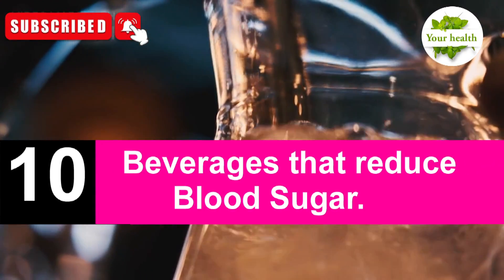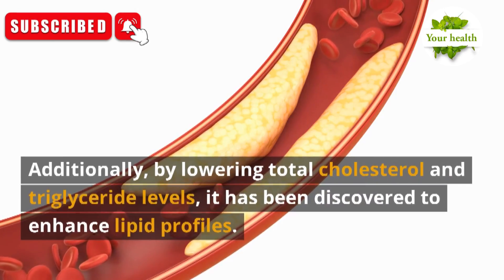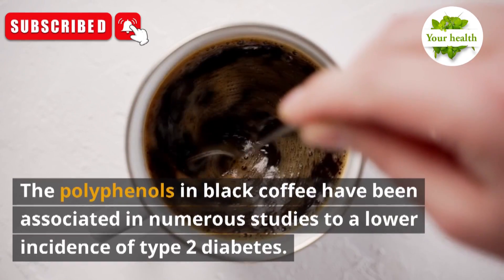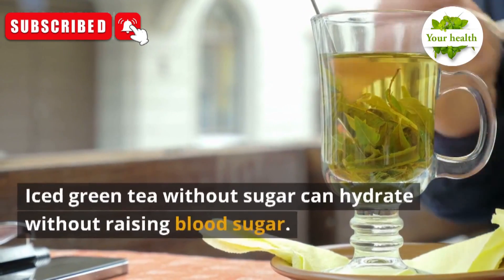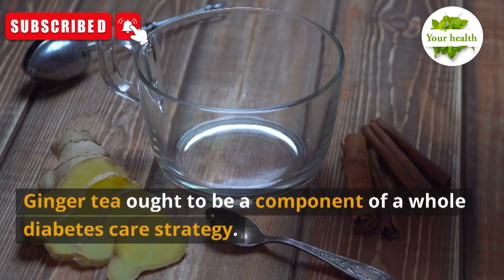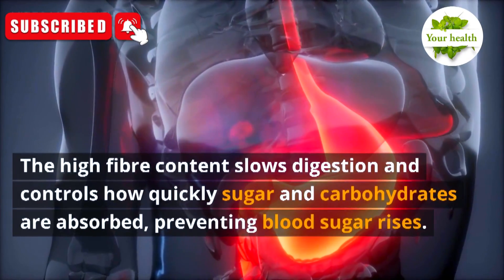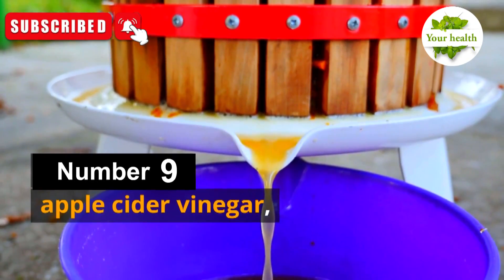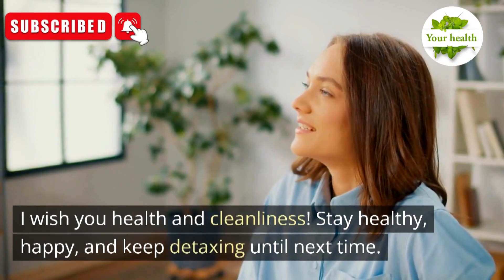10 Beverages That Reduce Blood Sugar,10 incredible foods that reduce blood sugar,Your health,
hi guys...

Discover 10 beverages that have been shown to help reduce blood sugar levels in this enlightening video. Maintaining stable blood sugar levels is crucial for overall health, especially for individuals with diabetes or those looking to manage their sugar intake.

In this informative video, we'll delve into a variety of beverages that offer natural ways to support healthy blood sugar levels. From herbal teas to homemade concoctions, you'll learn about the potential benefits of each beverage in helping to regulate blood sugar.

Green Tea: Uncover the antioxidant-rich properties of green tea and its potential impact on blood sugar management.

Cinnamon-infused Water: Explore the potential benefits of cinnamon in reducing blood sugar and how to prepare this simple drink.

Apple Cider Vinegar Beverage: Learn about the possible blood sugar-lowering effects of apple cider vinegar and how to incorporate it into your routine.

Ginger Tea: Discover the potential of ginger's anti-inflammatory properties in promoting better blood sugar control.

Lemon Water: Learn how a daily dose of lemon water might contribute to improved blood sugar regulation.

Fenugreek Water: Explore the potential blood sugar-lowering effects of fenugreek seeds and how to prepare this herbal drink.

Herbal Teas: Delve into a variety of herbal teas that have been linked to potential benefits in blood sugar management.

Cucumber and Aloe Vera Juice: Learn about the potential synergy of cucumber and aloe vera in supporting stable blood sugar levels.

Watermelon Smoothie: Discover how watermelon's low glycemic index and high water content can contribute to better blood sugar control.

Bitter Gourd Juice: Explore the unique properties of bitter gourd and its possible role in reducing blood sugar levels.

While these beverages may offer potential benefits, it's important to remember that individual responses can vary. It's advisable to consult with a healthcare professional before making significant dietary changes, especially if you have diabetes or other underlying health conditions.

Join us on this journey of discovering beverages that could naturally assist in blood sugar management.

"Your Health" is a YouTube channel dedicated to providing informative and engaging content on various aspects of health and wellness. From nutrition and fitness to mental health and disease prevention, our videos offer practical tips and expert advice to help you live a healthy and fulfilling life. Whether you're looking to improve your physical fitness, learn about the latest health trends, or simply stay informed on important health topics, "Your Health" has got you covered.

Your Wellness is our Mission!